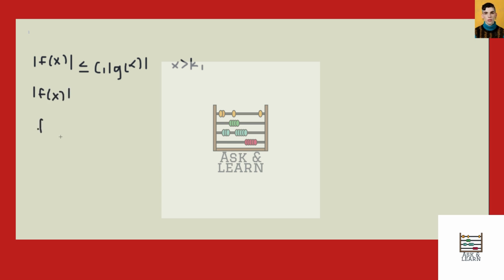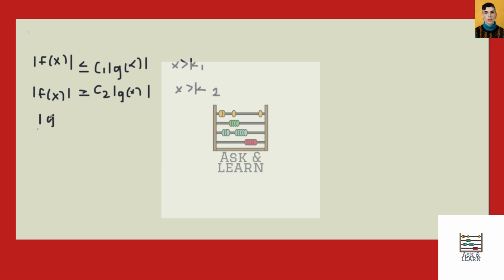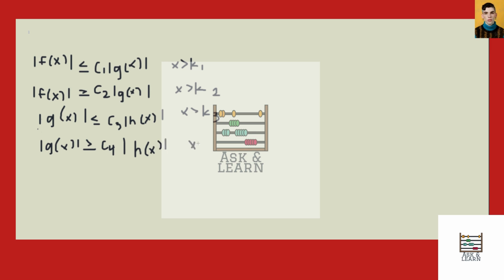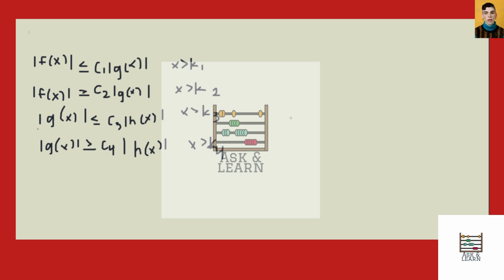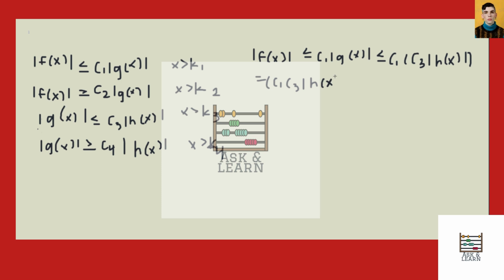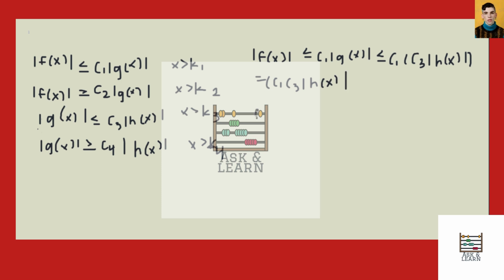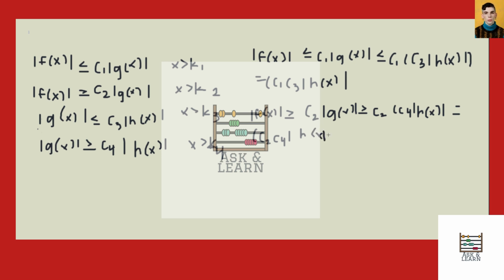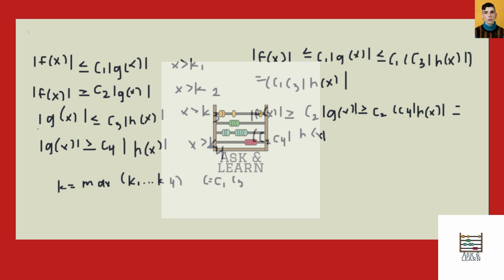[Math] Suppose that and are functions such that is and is Show that is